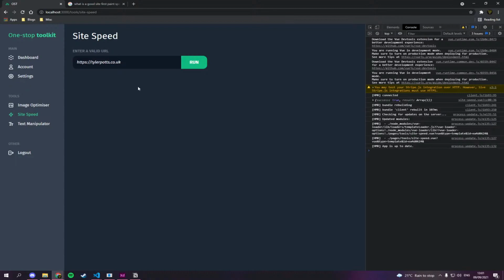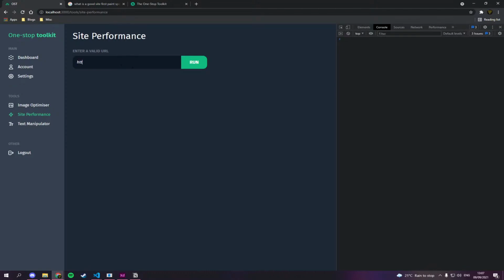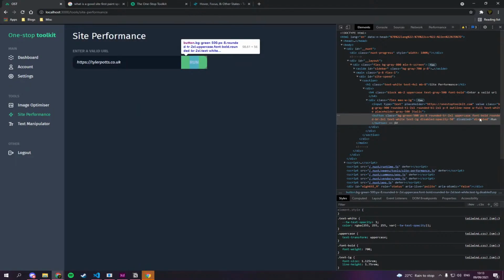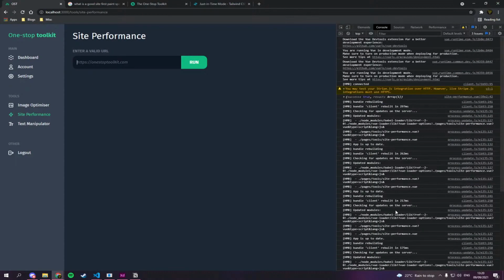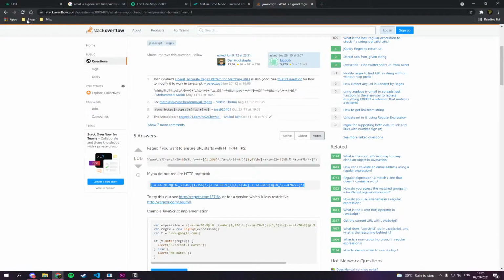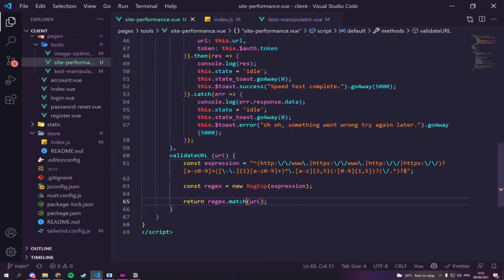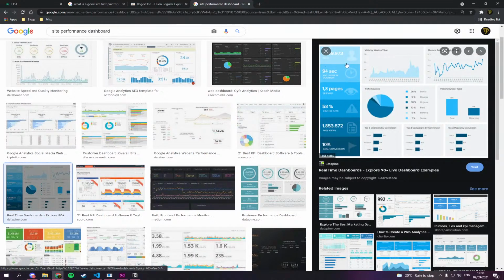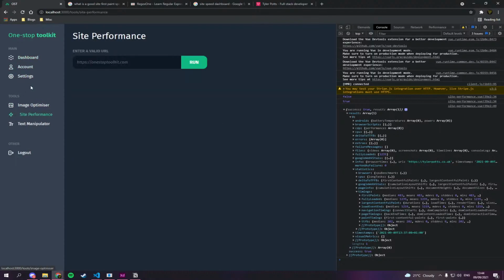Building my SaaS, The One-Stop Toolkit #2 - Building in public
Let's start building in public, the One-Stop Toolkit is a collection of tools for everyone to help boost productivity and reduce the amount of tabs you have open.